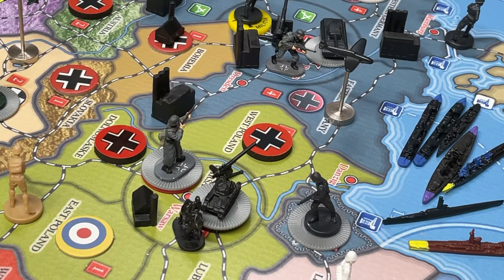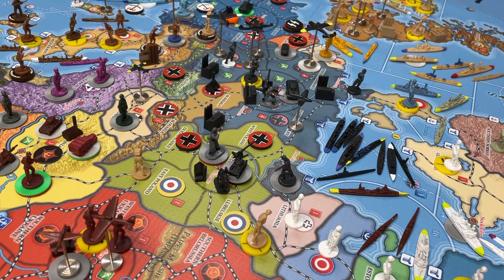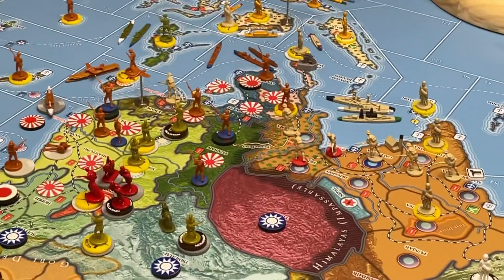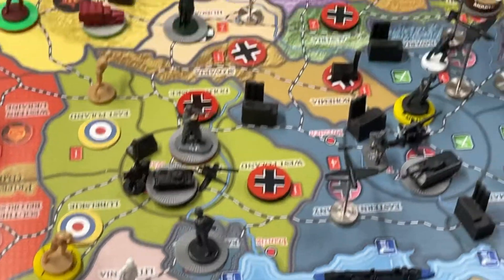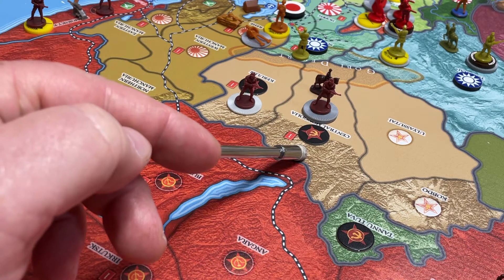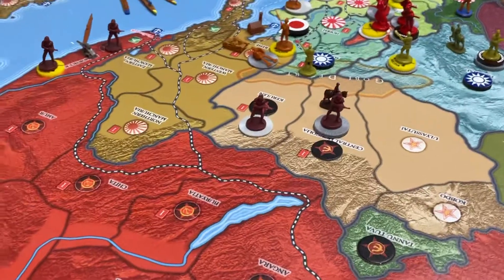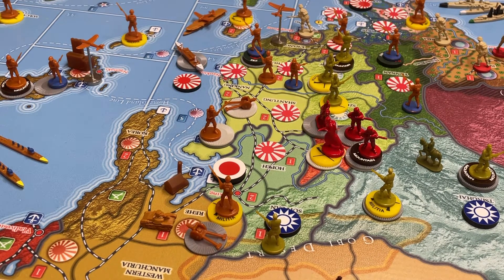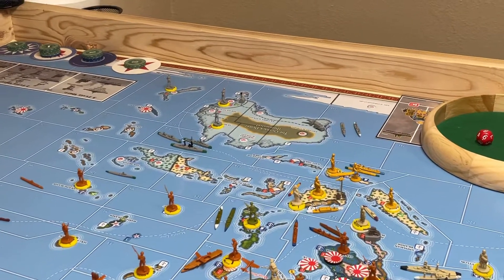Operation Frostbite July 1939 Recap